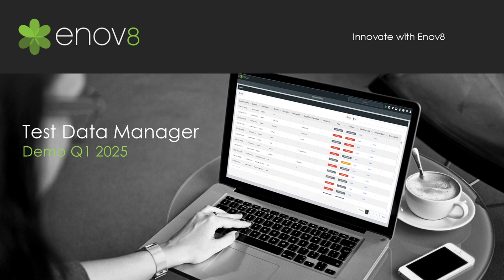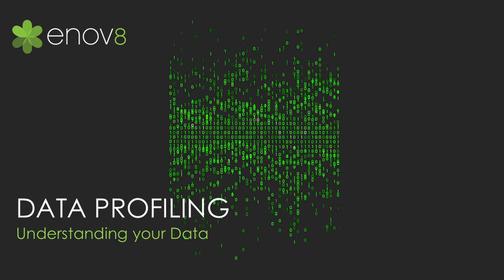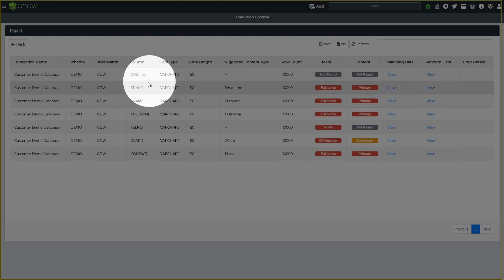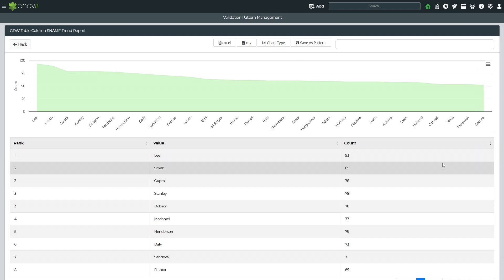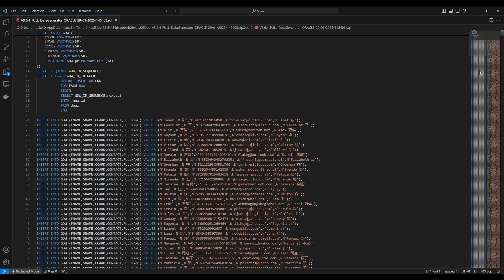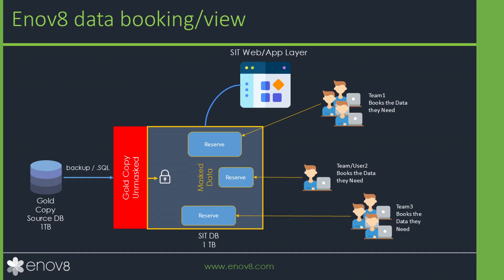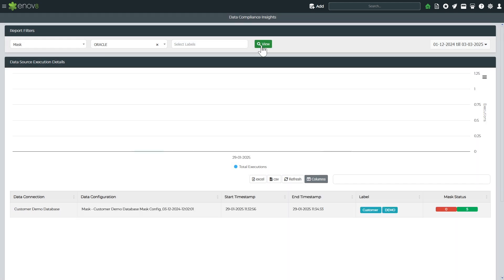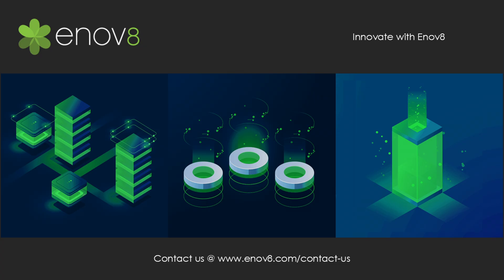Enov8 Test Data Manager Demo Q1 2025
A quick 9 minute introduction demonstration of the Enov8 Test Data Management solution.

Intro Overview 00:00
Data Profiling 01:31
Data Masking 02:42
Data Validation 03:43
Data Fabrication 04:32
DataOps for Integration & Automation 05:23
Data Mining & Bookings 06:31
Data Insights 07:17
Closing Summary 08:26